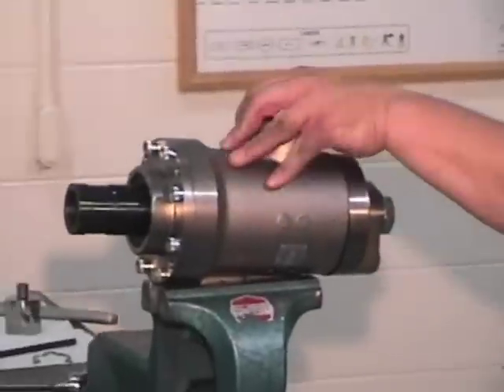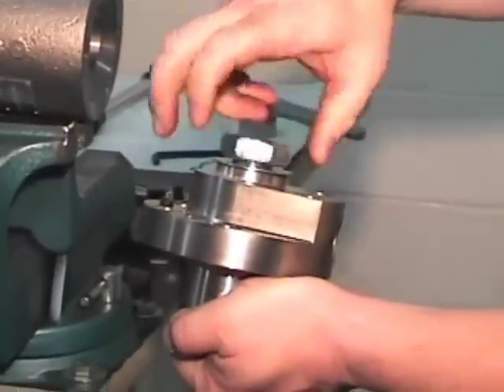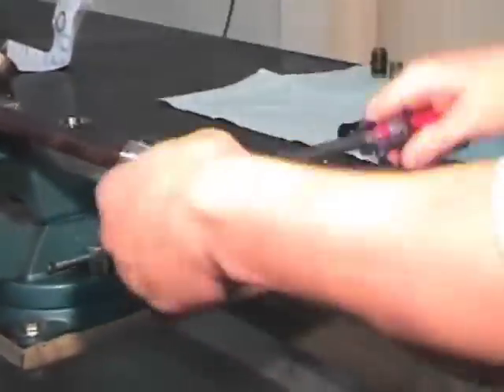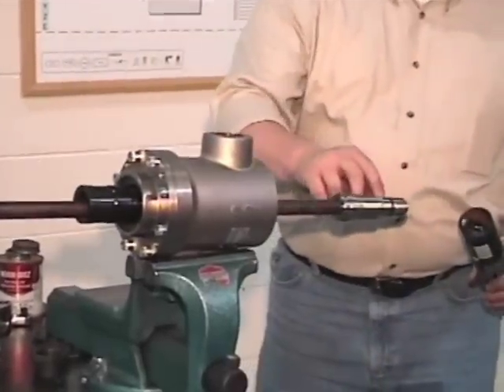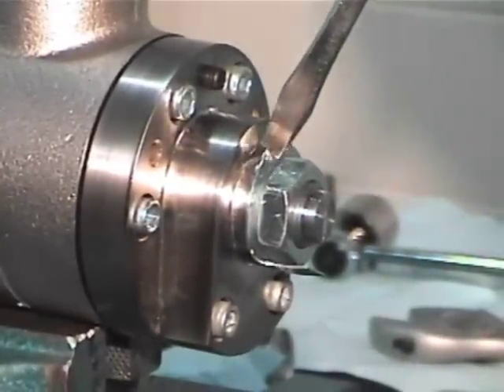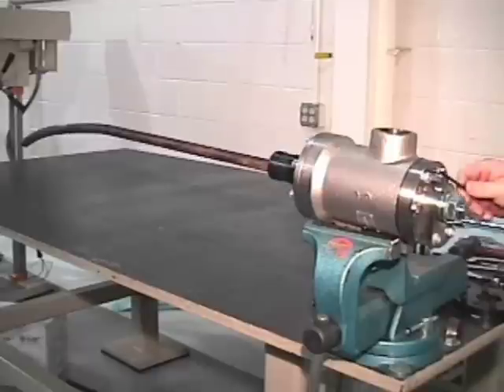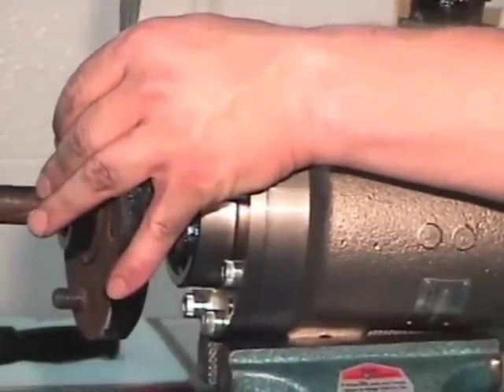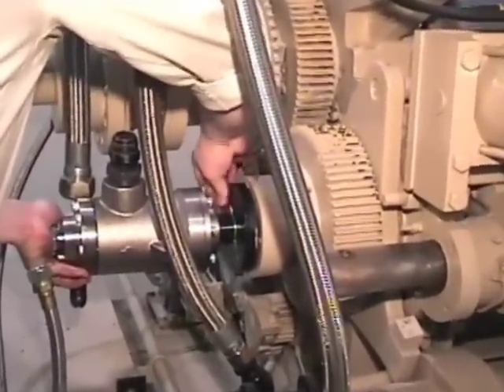Norman G. Clark | Deublin HPS Corrugator Steam Union Installation Part 2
Deublin HPS Corrugator Steam Union Installation Part 2

HPS Series for High Pressure Steam Service in Corrugators. Features include, monoflow and duoflow design, self-supported rotating union , seals and bearings made of special Carbon Graphite, convex seal ring better suited to handle mechanical and thermal shock, external mechanism to adjust siphon pipe through end cap, nickel-plated front and rear end cap, nickel-plated ductile iron housing, stainless steel spring, heavy duty steel rotor design, dual bearings for extended service life.